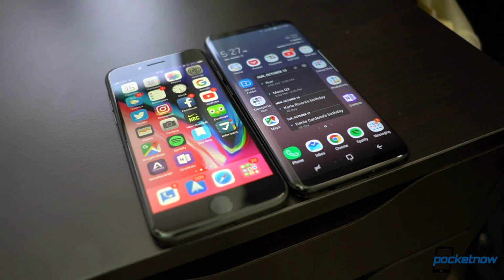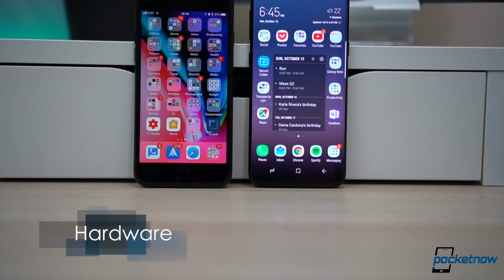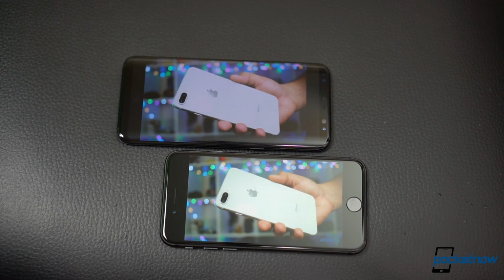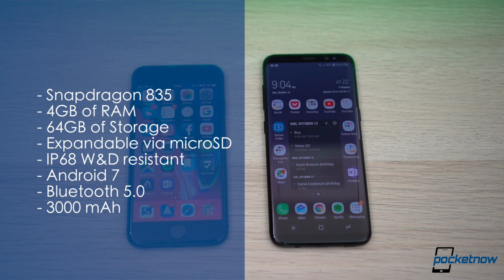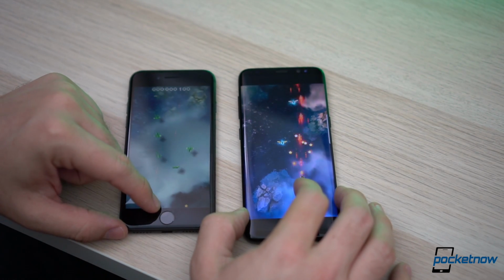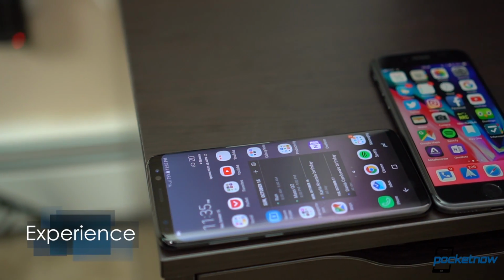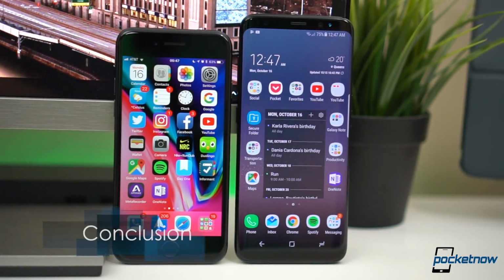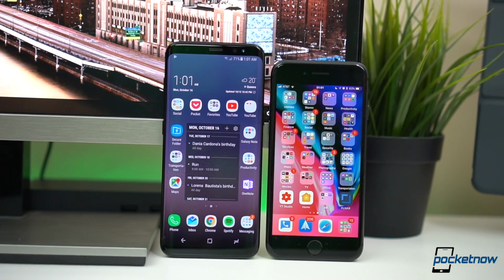iPhone 8 vs Samsung Galaxy S8: Sorry Apple.. | Pocketnow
iOS vs Android. For nearly a decade the rivalry of these two lineups has spun a trend of love and hate that even we have a hard time controlling in the comments. Surely one is the misunderstood iPhone, and the other is the Galaxy on its way out, but smaller price on one and deals on the other make this a worthy comaprison none the less. I'm Jaime Rivera with Pocketnow and this is iPhone 8 vs Samsung Galaxy S8